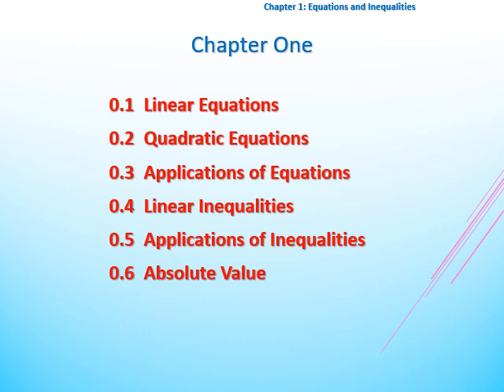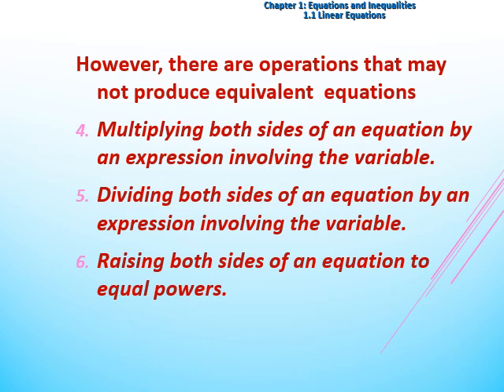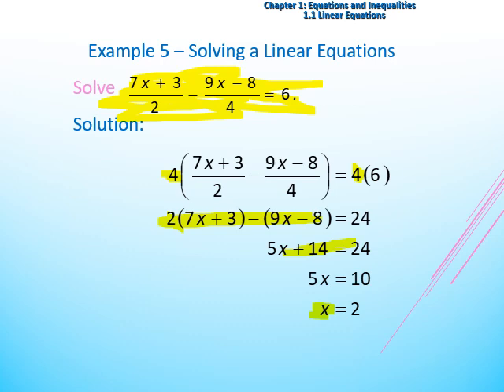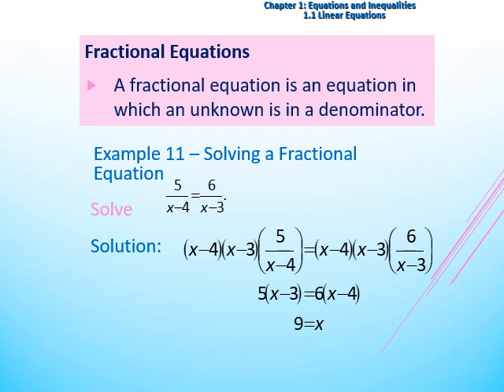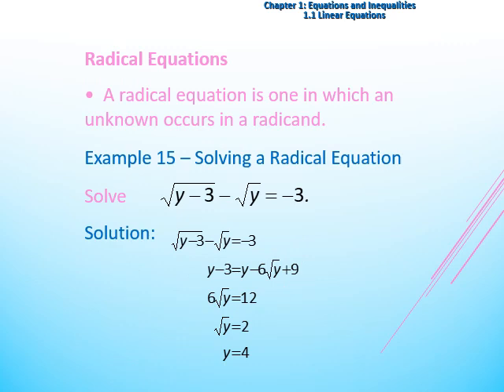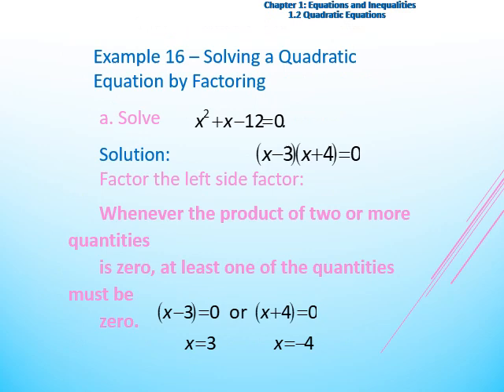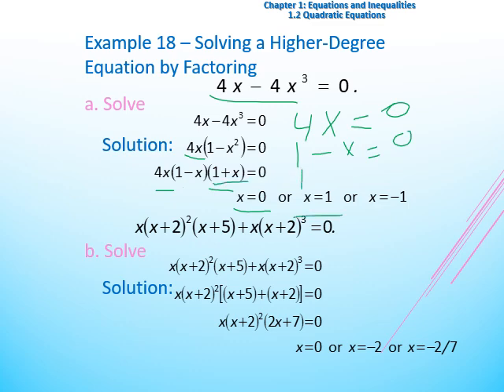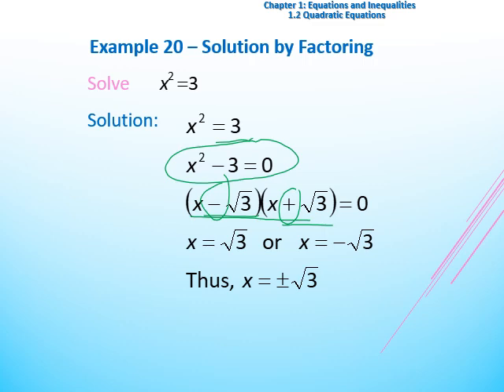الثالثة رياضةبحتة فرقة اولي د ايمان مغاورى